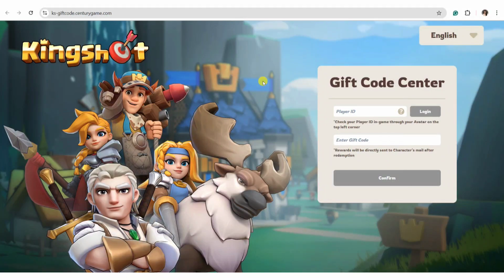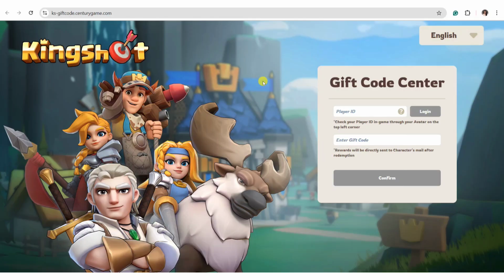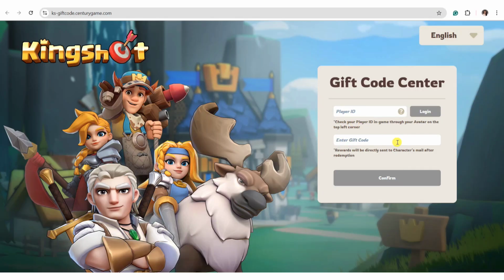HOW TO REDEEM CODE IN KINGSHOT 2026! (FULL GUIDE)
In this video I am going to show you how to redeem code in Kingshot step by step. Learn how to use Kingshot redeem codes to claim free rewards and bonuses easily. Watch till the end to see the full Kingshot code redemption process.